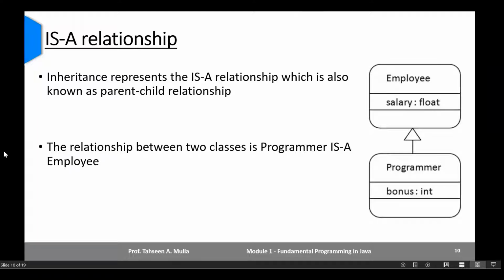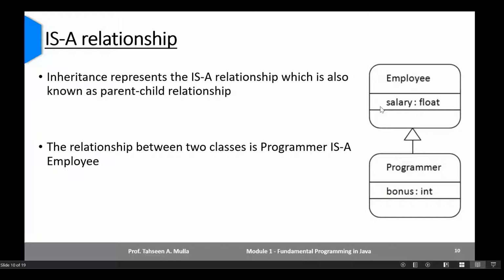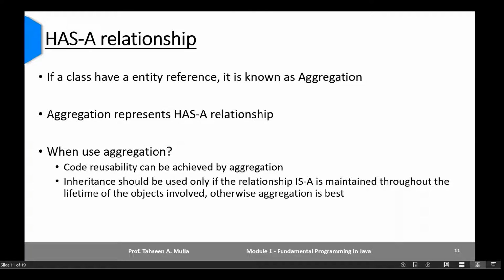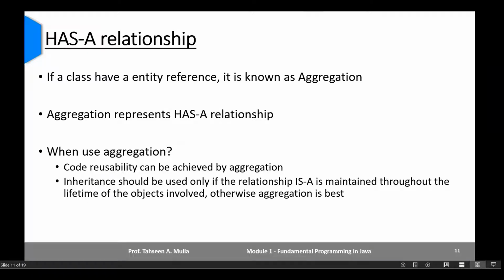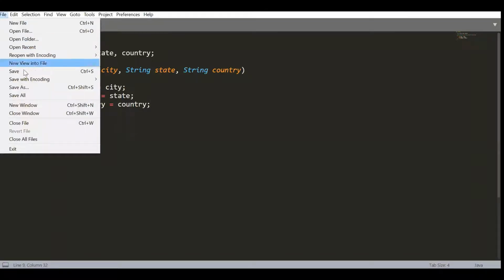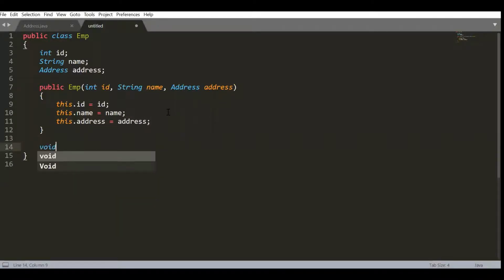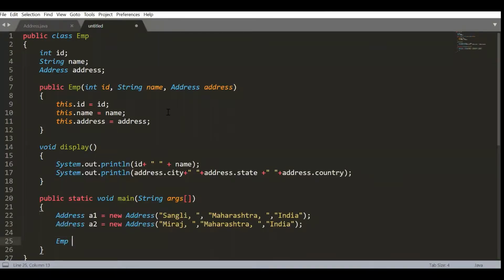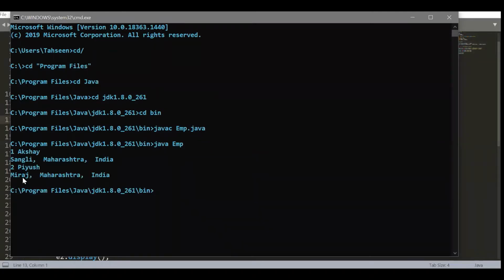#7 IS-A and HAS-A relationship in Inheritance